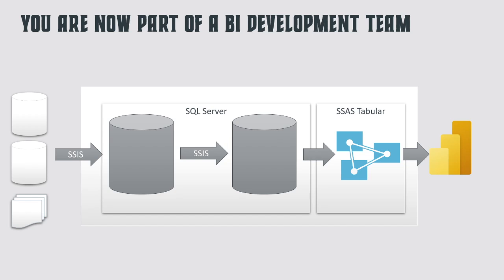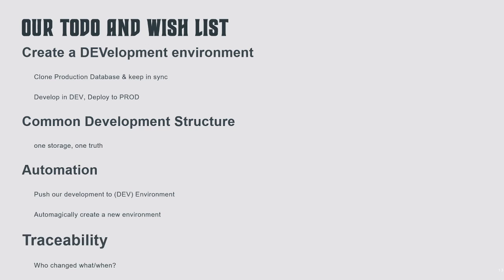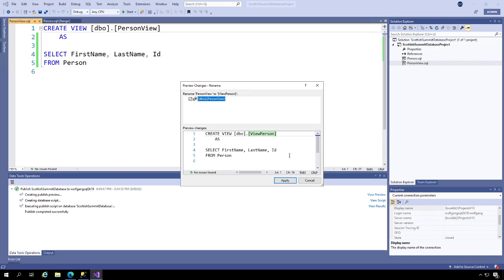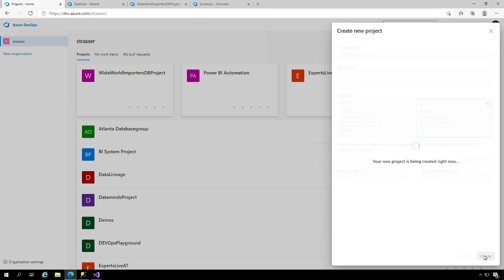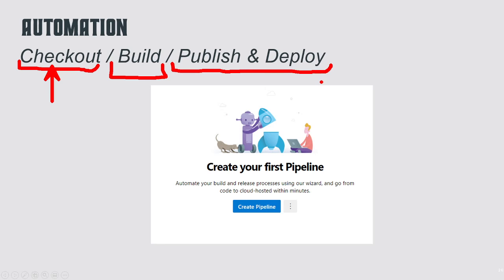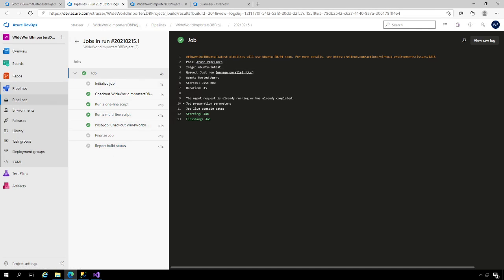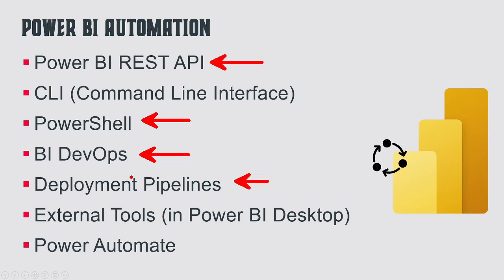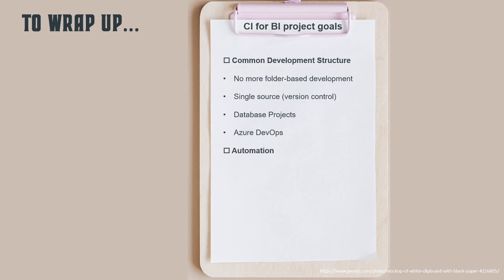Wolfgang Strasser - Continuous Integration for the BI Developer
"In many cases and BI projects, the manual process of development and especially deployment of artefacts led to sleepless nights, emergency hotfixes, grey hair and many hours of stress.
Especially in BI development, the usage of database projects, unit testing, version control, continuous integration and deployment is an underrepresented area.
Join me in this demo-heavy session where I will guide you through the not-so-frightful jungle of continuous integration using SQL Server database projects, SSIS, T-SQLt and Azure DevOps etc.
After this 60 minutes you'll have the guidelines and some ideas how easy it is to change your manual BI development and deployment into a powerful and automated no-brainer that - just works!